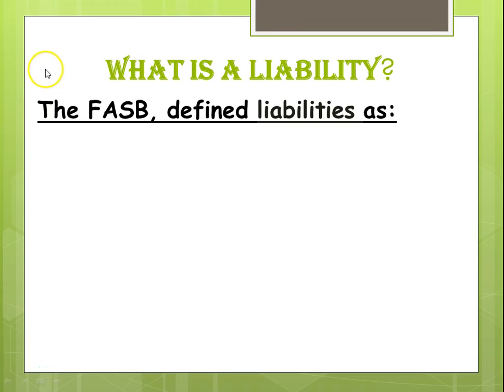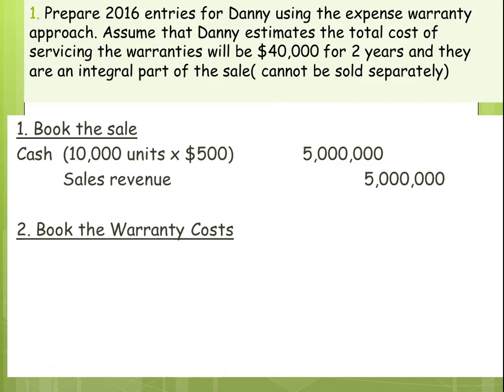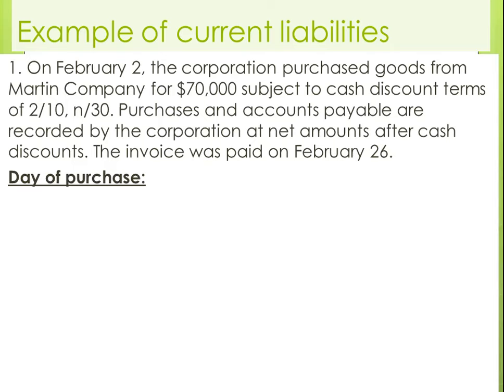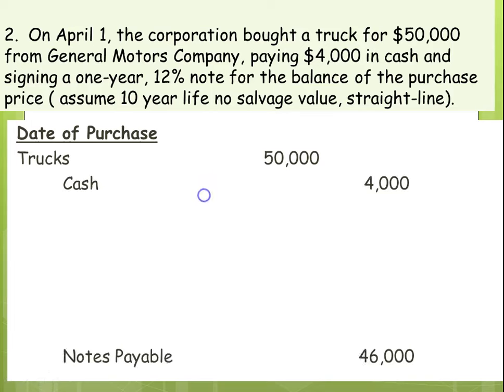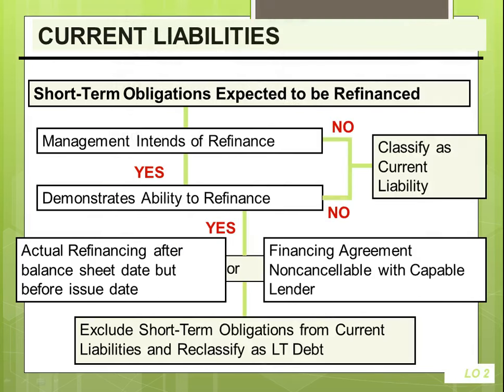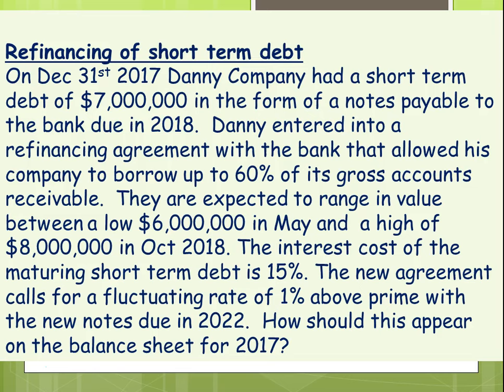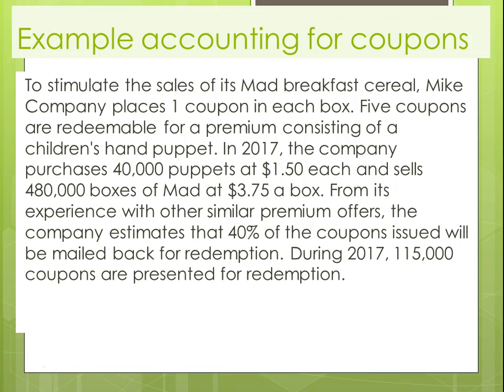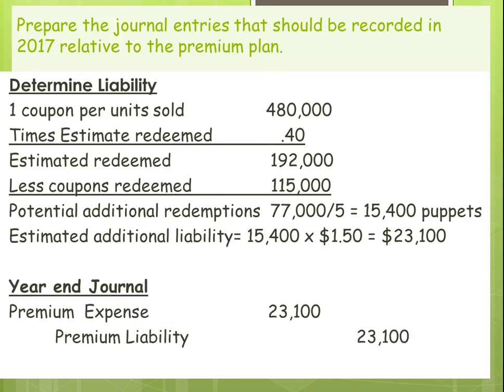Chp13 current liabilities